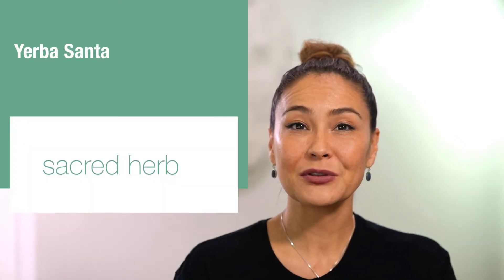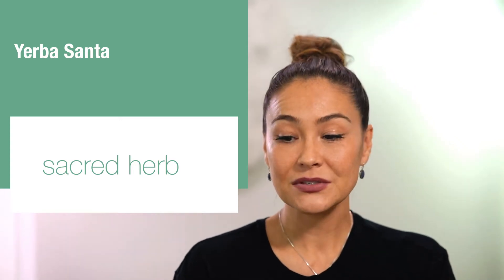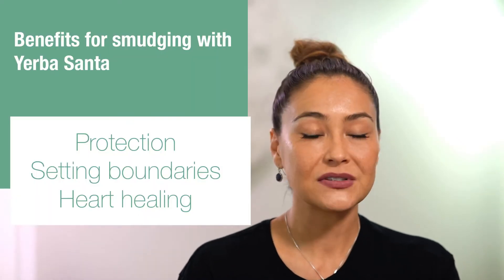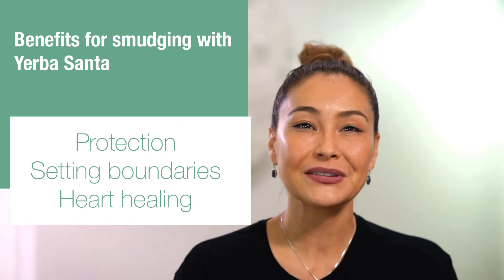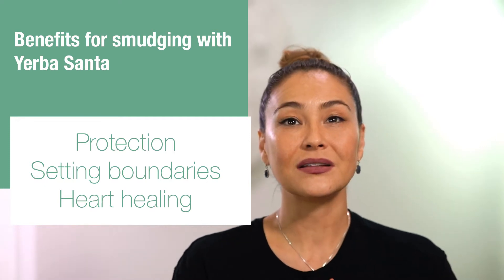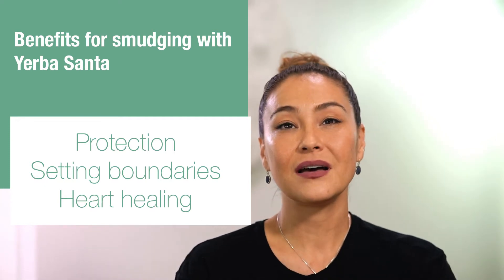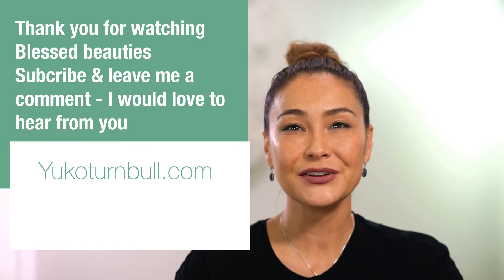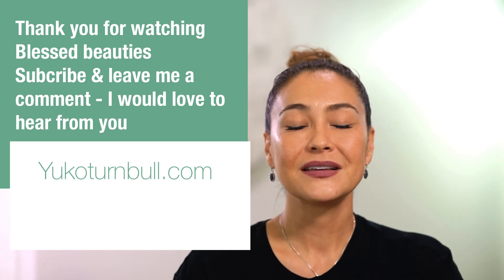Smudgeing with Yerba Santa - powerful for cleanseing and for protection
SMUDGEING with Yerba Santa - how cleanse negative energy, protection, heart healing

If you are looking for surport in setting boundaries and heart healing -
I have a beautiful plant that you can use for smudging that could help you.
And we are going to do a mini smudge Together in this video as well
where you can set some boundaries and be introduced to this plant medicine

During these times with increased stress levels and with so many areas in our lifes shifting I feel smudgeing can be such a powerful tool for resetting and releaseing

For the mini guided meditation and smudgeing - find yourself in a comfortable place where you can relax.

This plant is also amazing for helping with respitory conditions - make a tea with loose leaf.

to make an appoitment with Yuko for holistic coaching, hair service check out her natural hand made product line